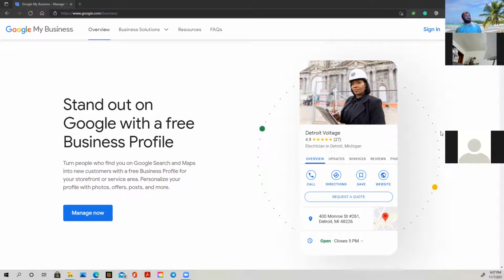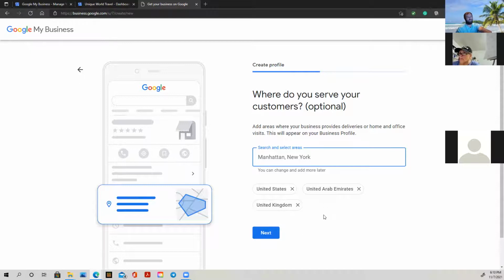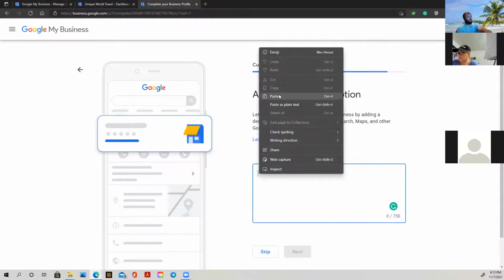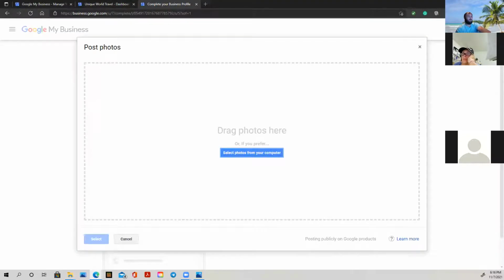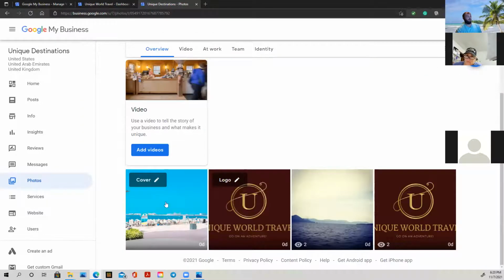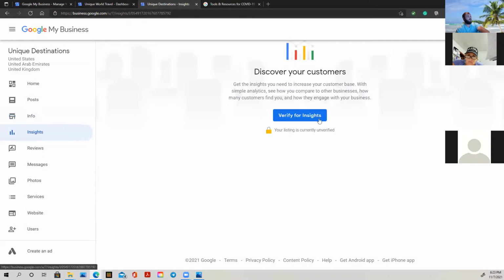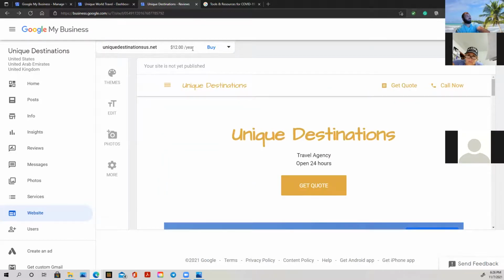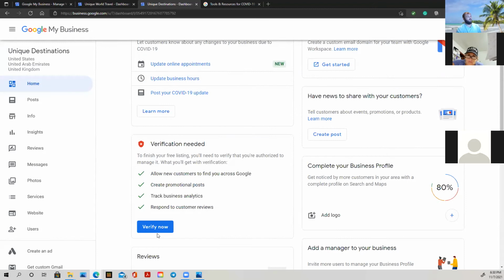Google Business Set Up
Step by step set up for google business.